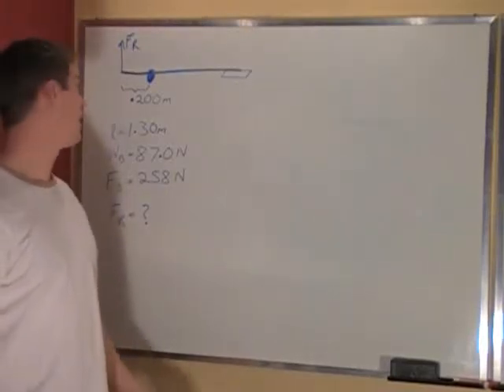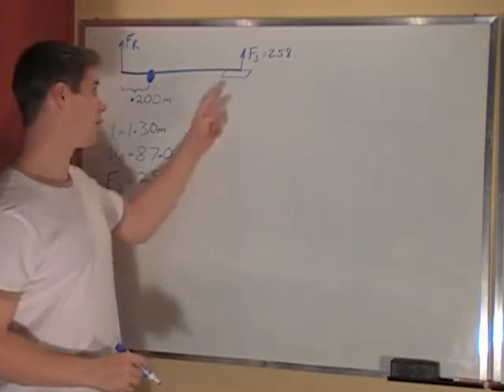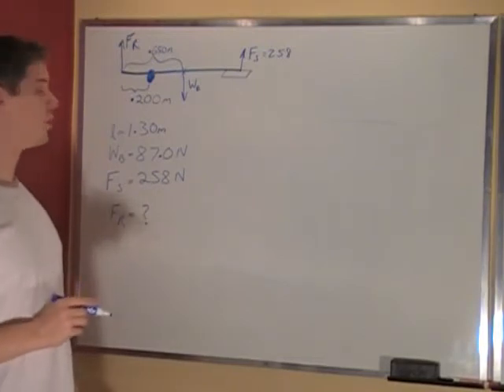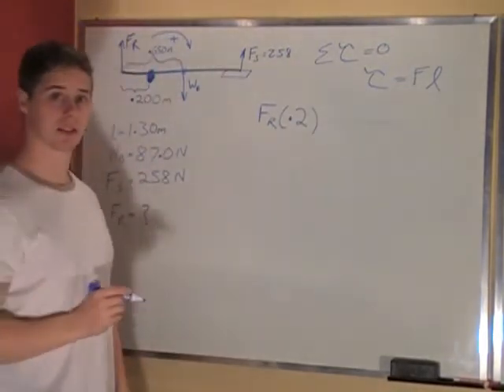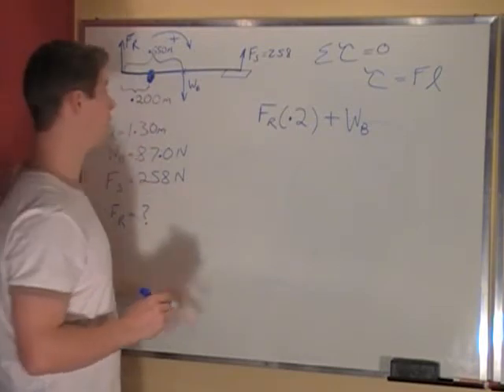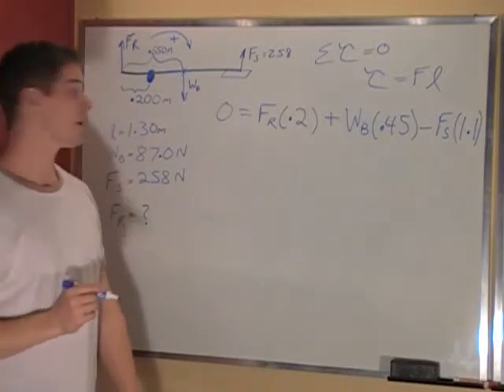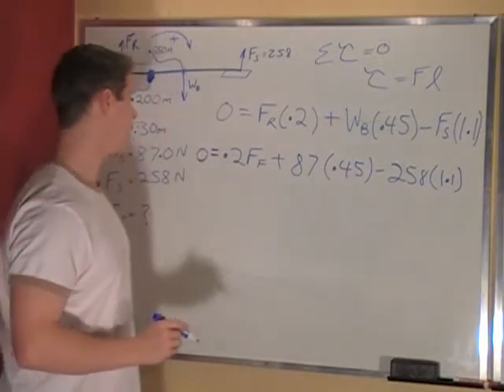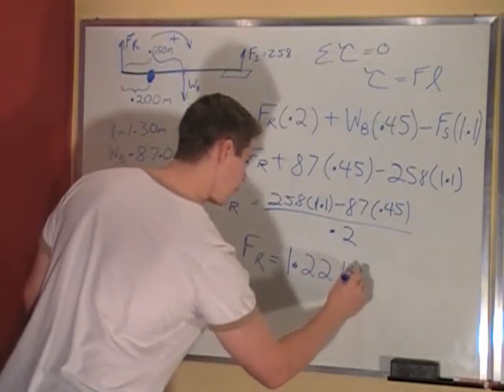Rotational Energy - Torque on board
A 1.30 m board has a rope tied to one end and a scale underneath the other end.  This board is attached to a fulcrum .200 m from the rope.  If the board weighs 87.0 N and the scale registers 258 N then what is the force applied to the rope?